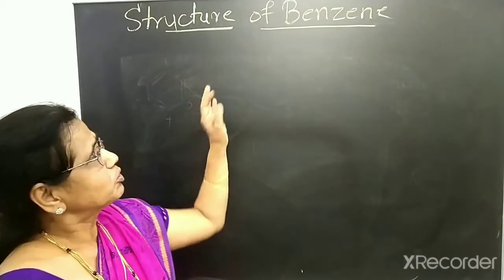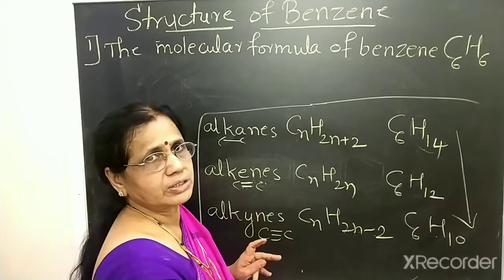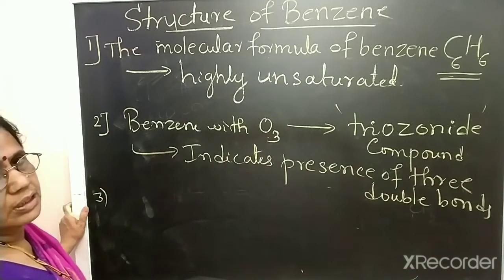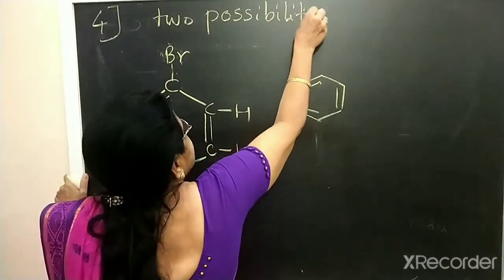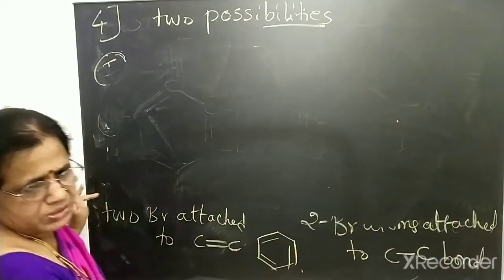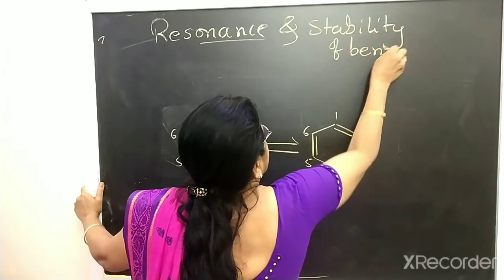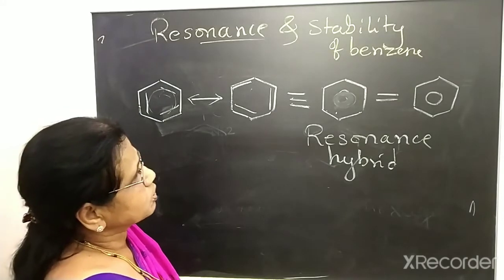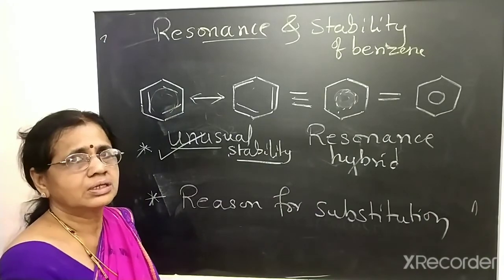Aromatic hydrocarbons - class - 19-structure of benzene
By Asha Patil